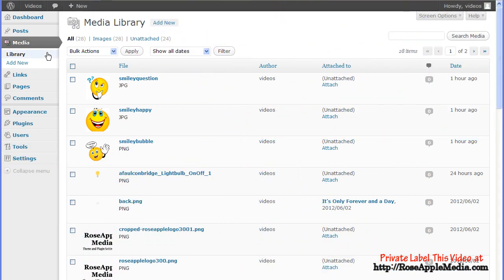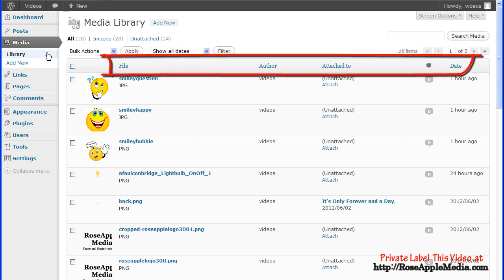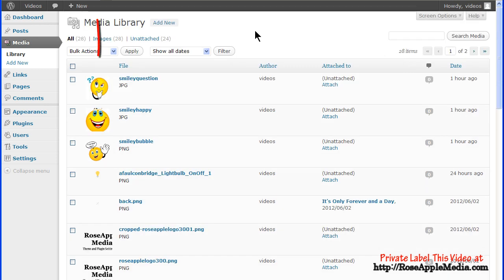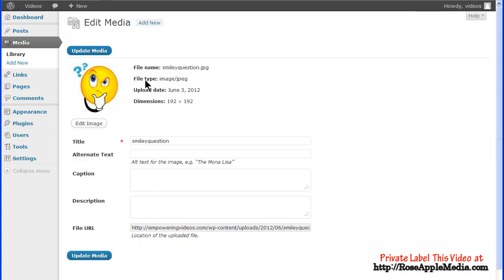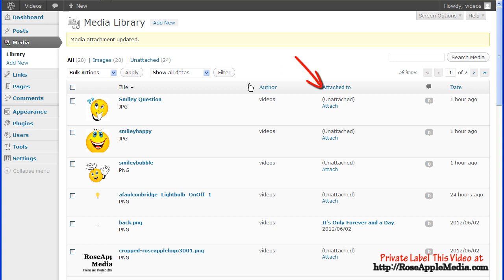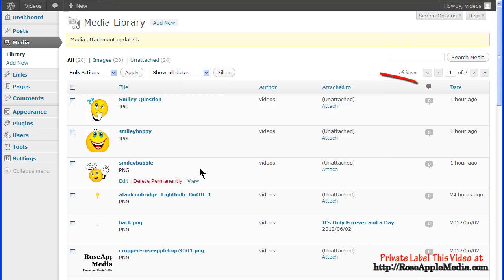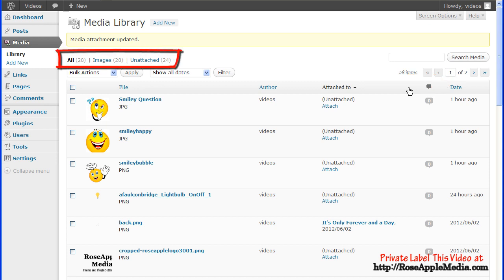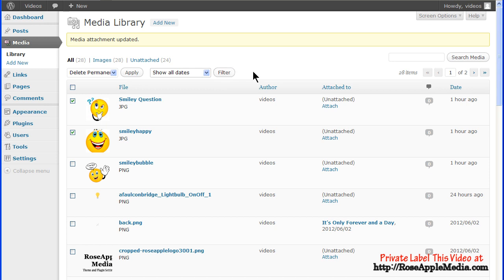WordPress 3.4 Media Library Settings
Media is the images, video, audio, .PDF, and other files, you upload to use on the site.
Media that was not up-loaded using the upload new media screen (media added by using ftp for example) will not show in the media library table or in the media library.
The media library screen displays a table listing all the media available in the media library.
This table can be sorted using any of the table headings.
This table can be configured by clicking the screen options tab at the top of the screen. Check any columns you want to show or un-check any you want to hide. You also have an option to limit the numbers of items shown in the table. Enter the number and click apply.
Although there is no column heading for "media type", a thumbnail of the image or a thumbnail representing the media type, whether it's an audio, a video, a .PDF, or a doc, is displayed in this column.
File  is the title that was entered when it was uploaded. If a title was not entered then the file name will be used as the default. This can be changed in the edit media screen by clicking on  the image name to activate the edit image screen. Make the change and click the update button to return to the media library.
Just under the name is the action line to edit, delete permanently, or view the image.

for the complete script to this video.